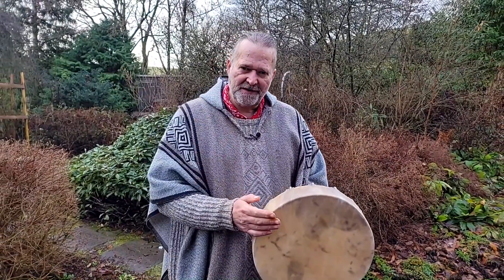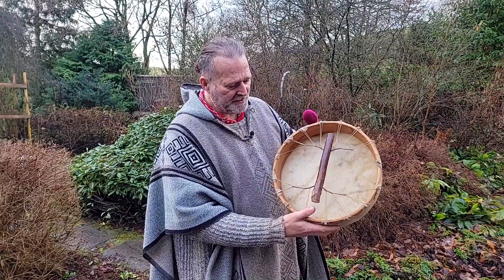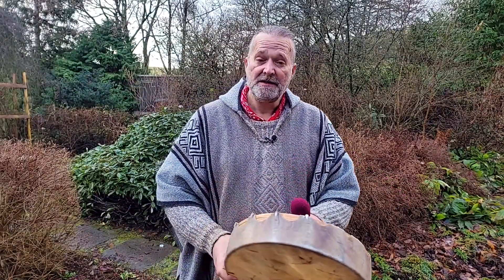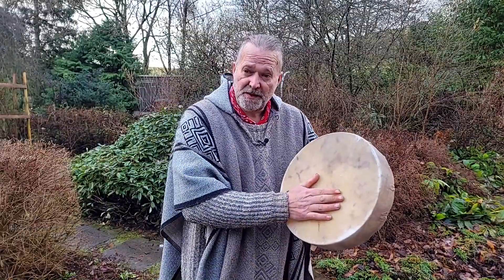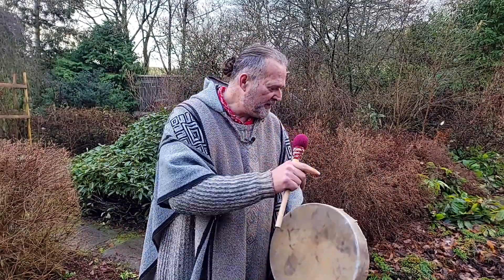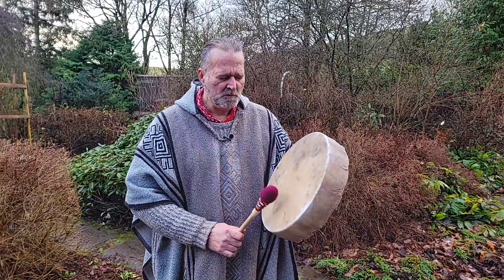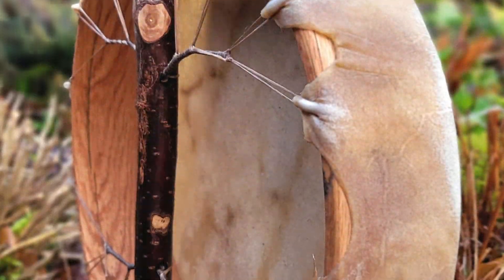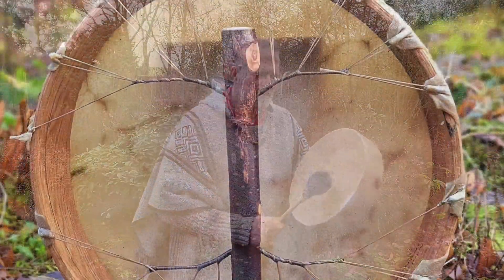14" Horseskin shamanic drum sound demo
14" Horseskin shamanic drum sound demo